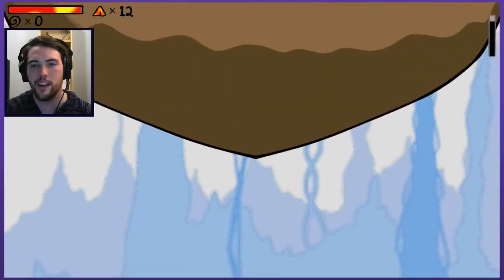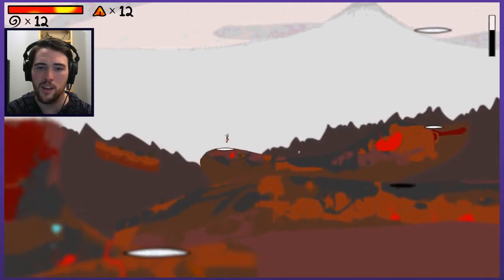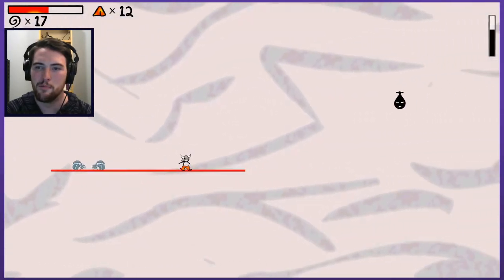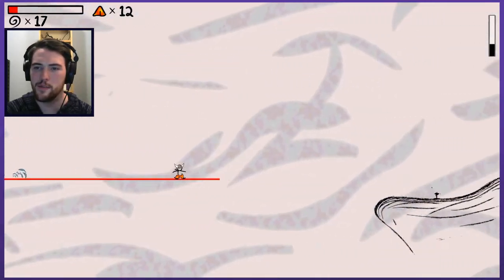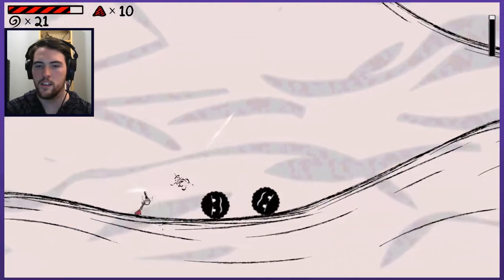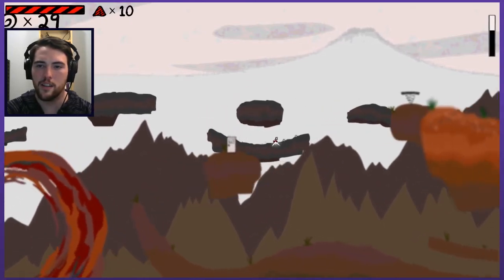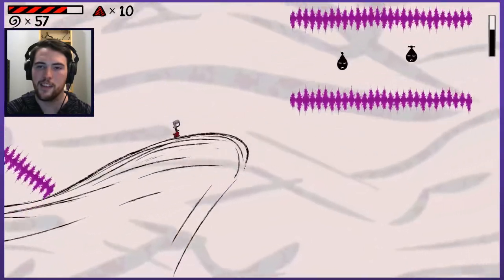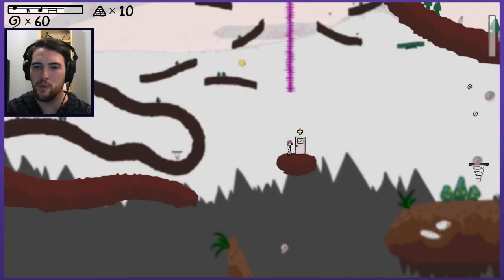Super Fancy Pants Adventure - PART 8: Darn Dashing Difficulties | Graeme Games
Super Fancy Pants Adventure
SFPA Gameplay Playthrough

Fancy Pants Adventure is a long running Flash platforming game series the seeks to merge break-neak speeds with precise controls. Creator Brad Borne has been perfecting the series for over 10 years, and the culmination of this series is coming this September with Super Fancy Pants Adventure.